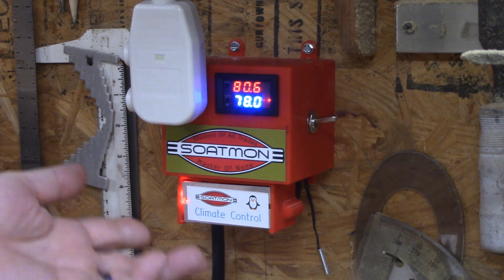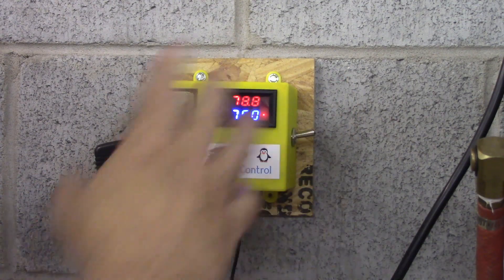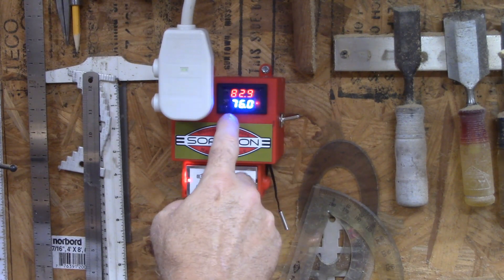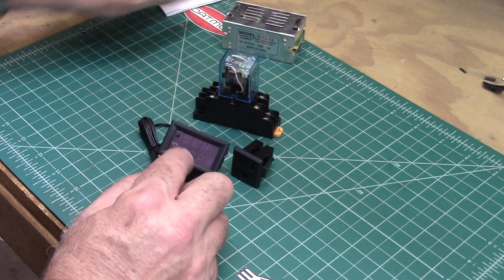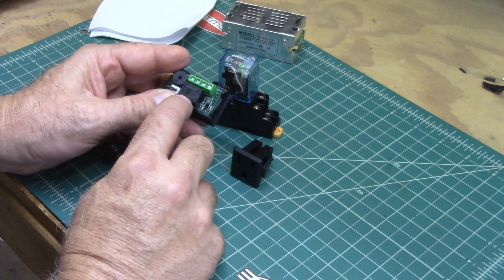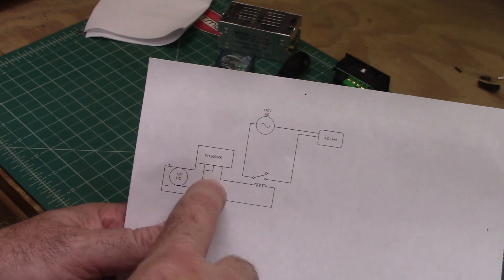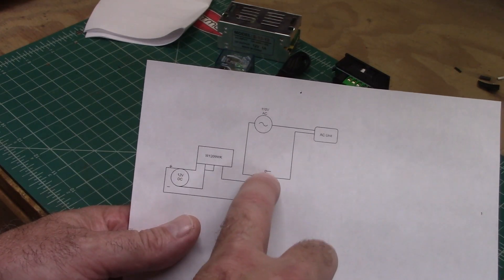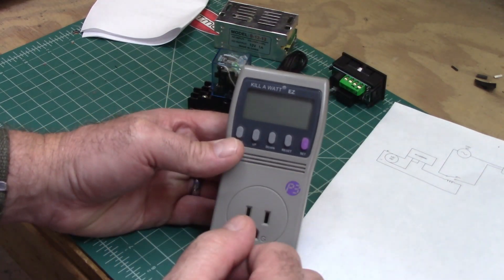DIY Digital Thermostat for Window A/C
Digital Thermostat for controlling window AC unit or other applications.

Transformer 12v

SOATMON Amazon Store: